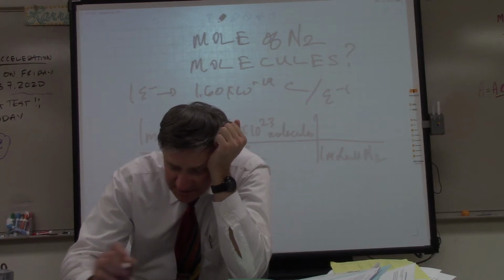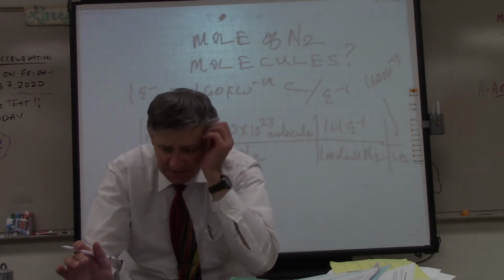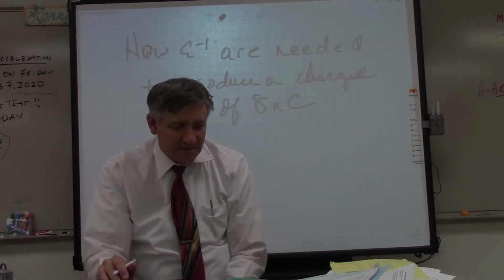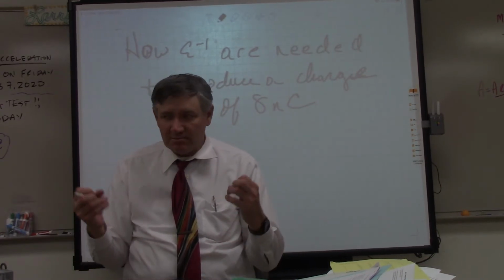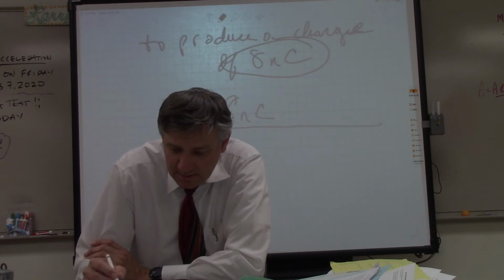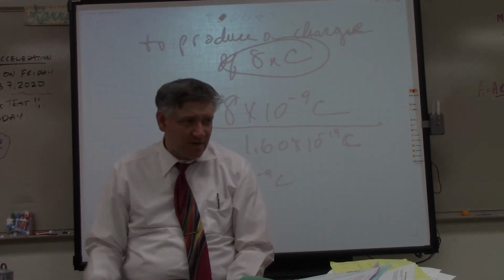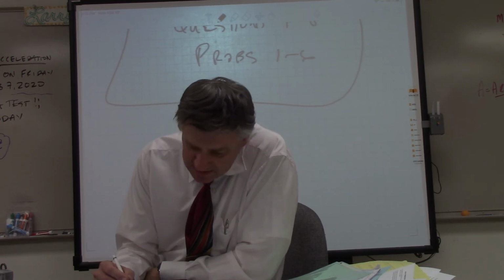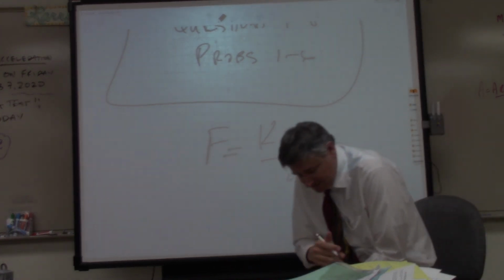AP Physics 2 10 20 2